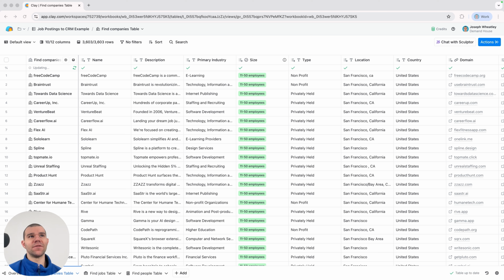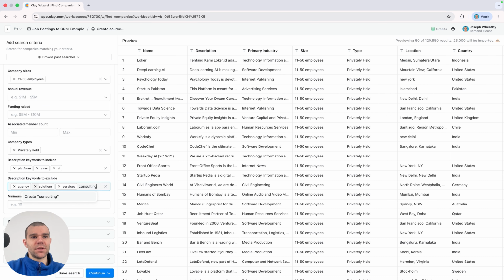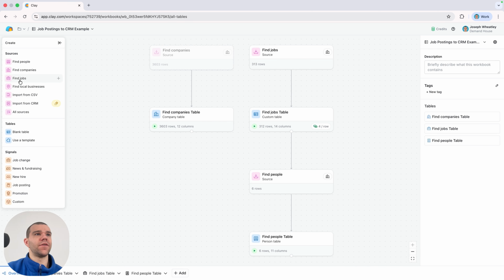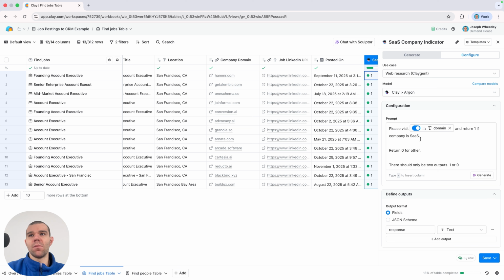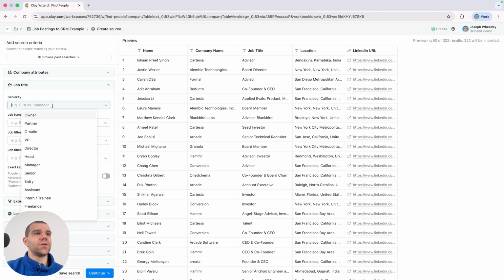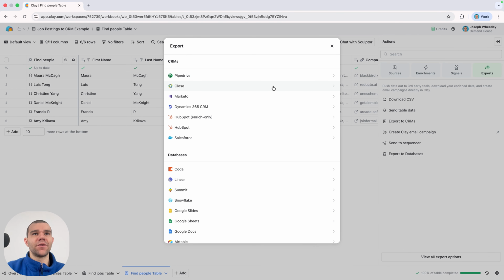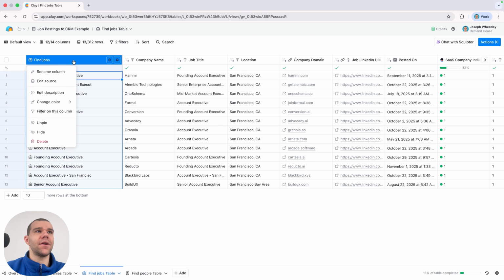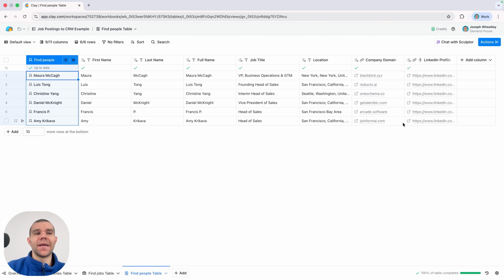Turn Job Postings into High-Intent CRM Leads Automatically, Every Week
Complete in 4 steps:

1 / Map your TAM, define your ICP

2 / Find ICP accounts with relevant job postings

3 / Find people & export to CRM

4 / Automate in Clay (manual workflow to automated system)